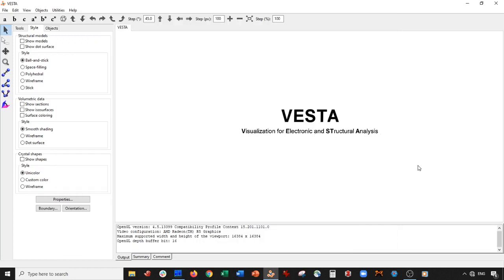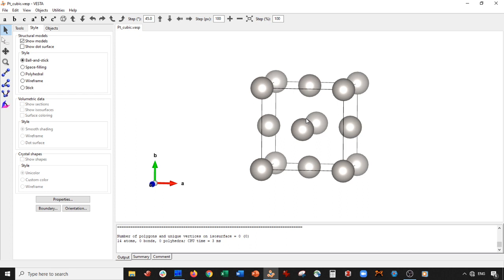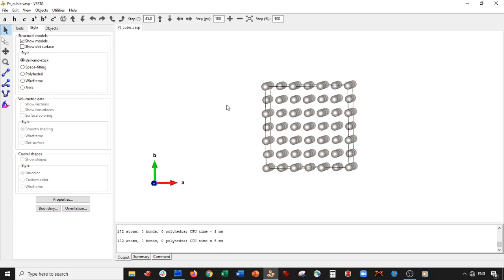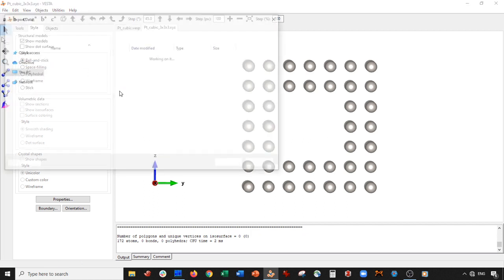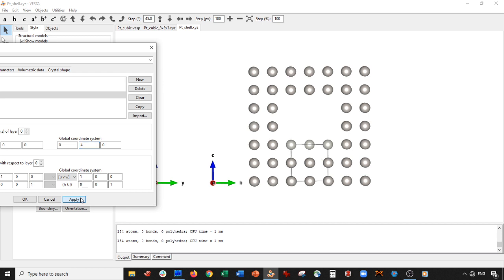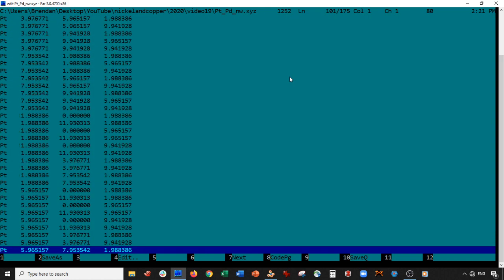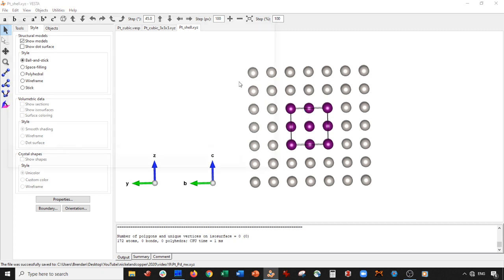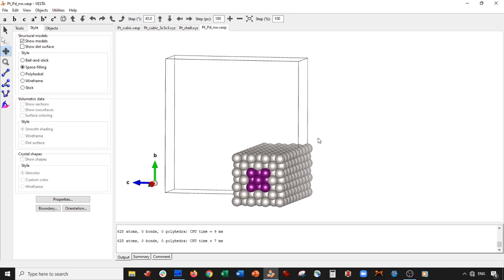VESTA Software - Pt/Pd CORE-SHELL Nanowire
In this video, we make a Pt/Pd core-shell nanowire. The resulting structure is by no means files. You MUST either optimize its geometry or use a simulated annealing procedure. But this is how you would get to that point.